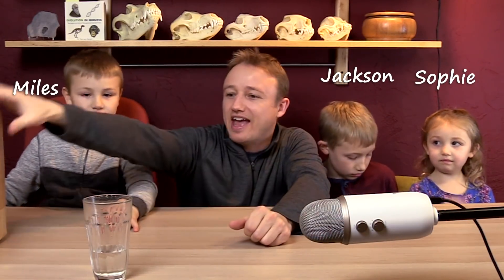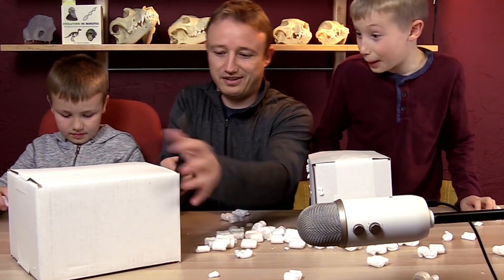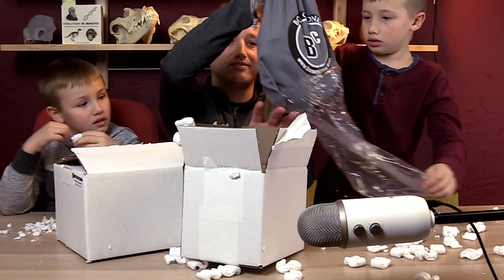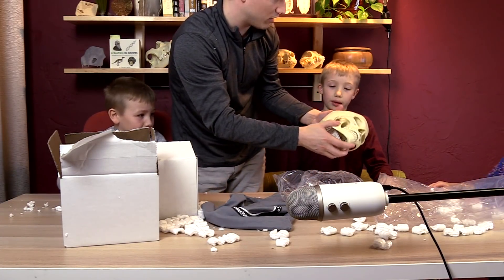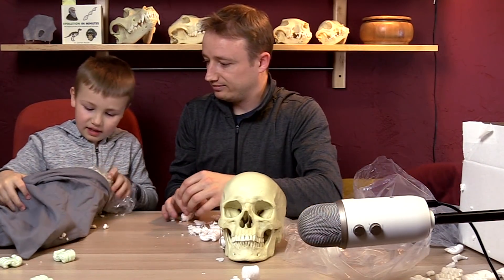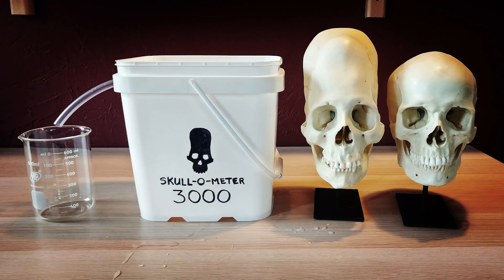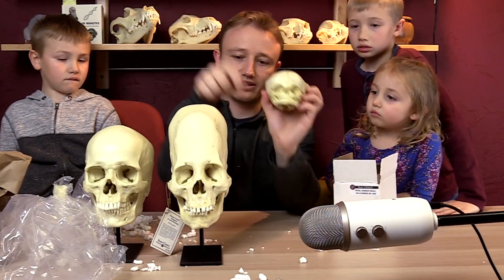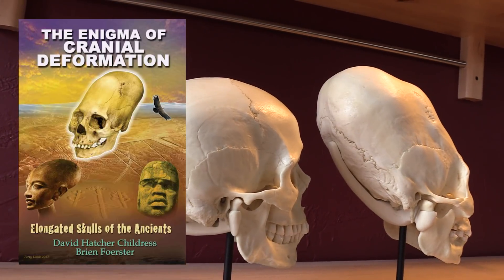"Alien" Skull Unboxing: Bone Clones Replica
The people of Paracas (near Nasca Peru) once had strangly long heads. Some say they're aliens, some say human-angle hybrids. I tend to lean toward the more normalish claim: they're just normal people that practiced skull binding to elongate their heads, as people have done in many cultures.

Here, the kids and I unbox a bone clones replica of an elongated and a normal skull. We will be doing experiments on them in the weeks to come to see what they really are.